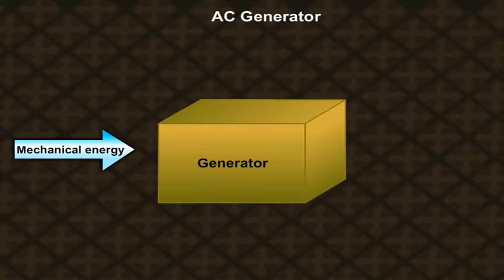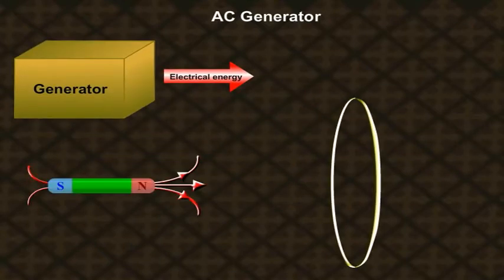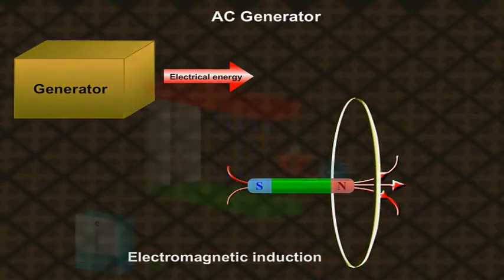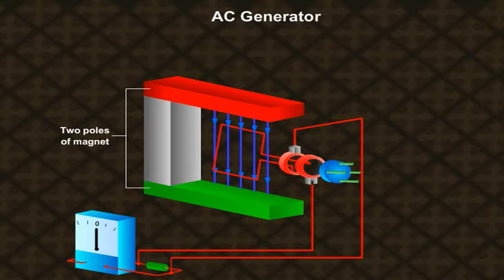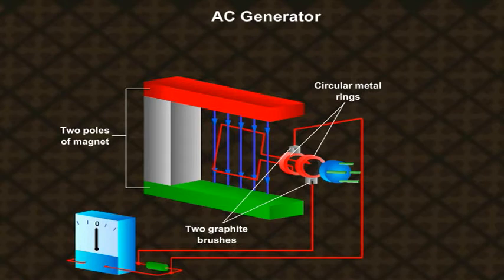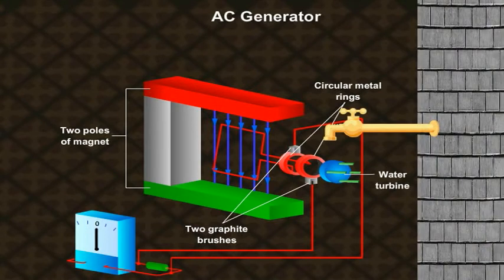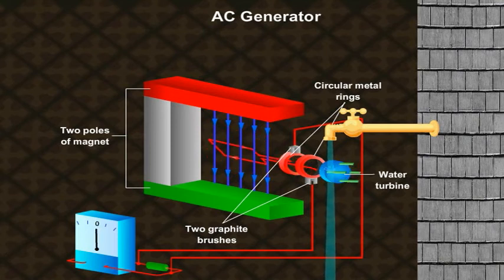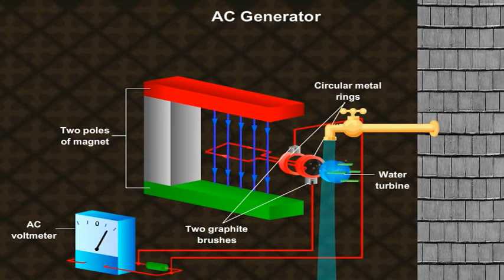Physics for CBSE Class 12: AC Generator